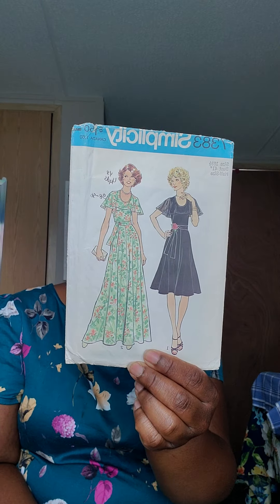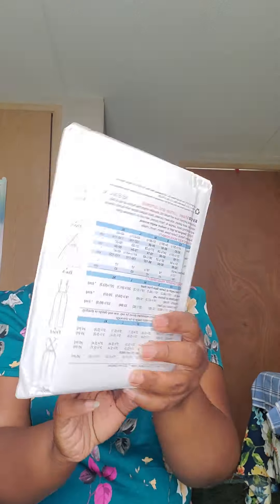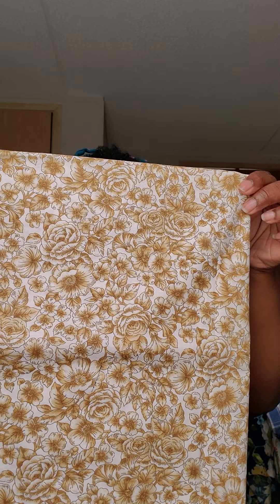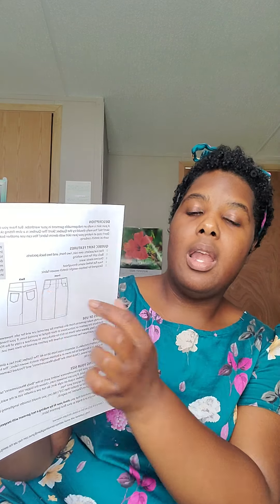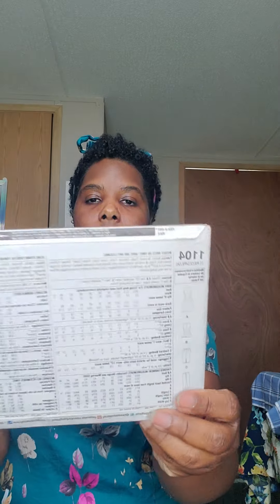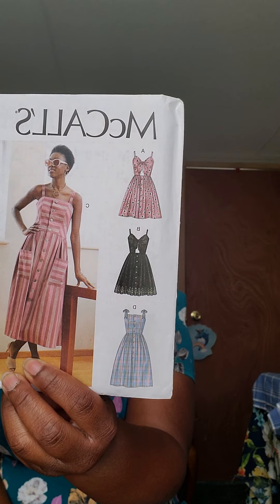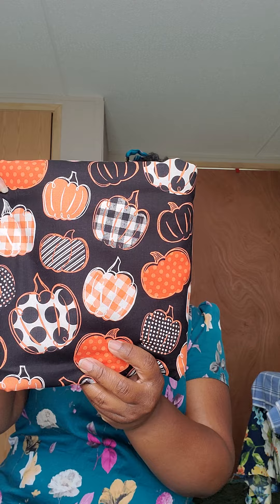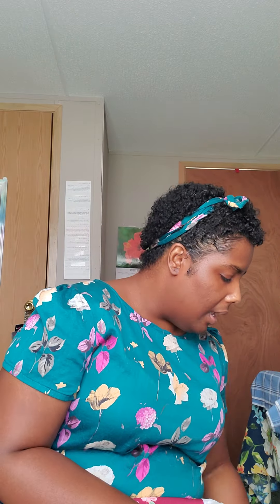Welcome, fridaysews, and August sewing plans.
Hello and welcoming to my channel! I'm so glad you decided to stop by. On this channel we will discuss sewing plans and makes, fabric hauls, pattern hauls, and conversations about my Heavenly Father and Jesus! Thank you and be blessed!